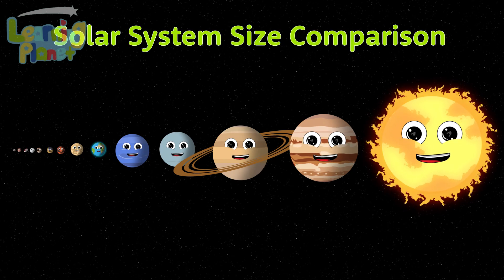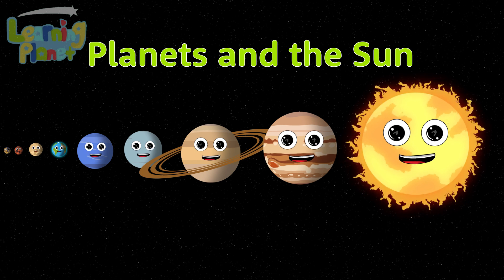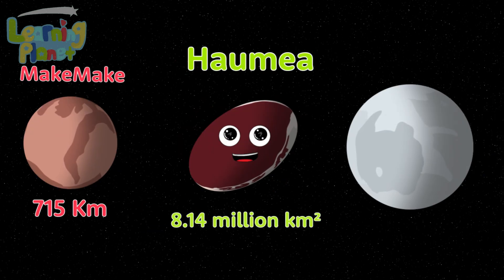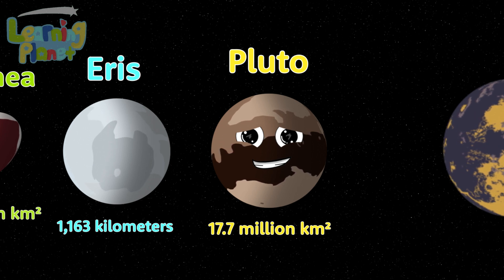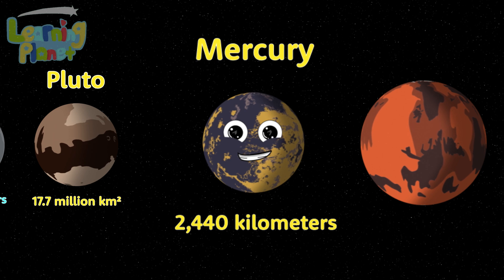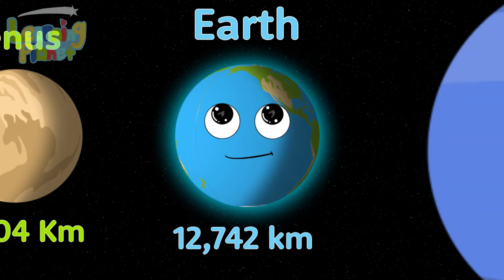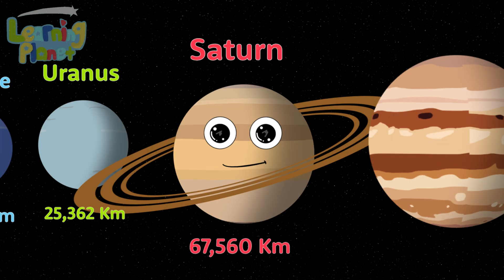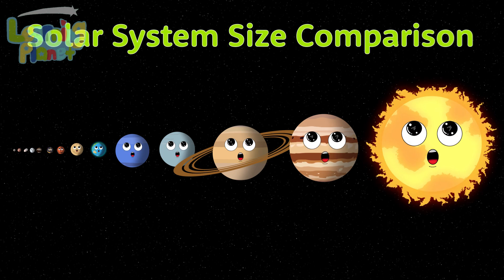Solar System Size COMPARISON!! | By Learning Planet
Do not do note:
Do not use my
assets and audio

Hello fans, We hope you like this video! This video toke awhile to make
If you want to show it with your friends then click the share button! and now lets get into some links!

Cartoon Planet

Sound Cloud

We hope you have a good weekend today and we will see you soon!